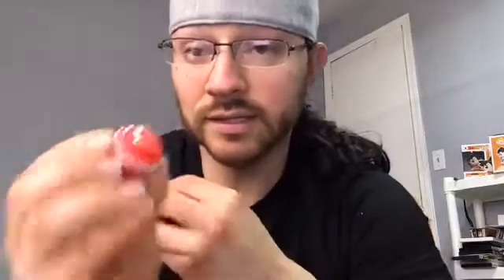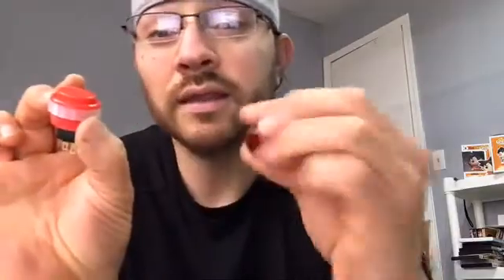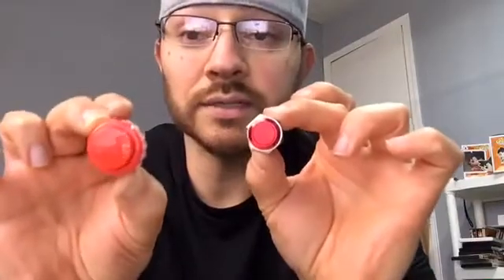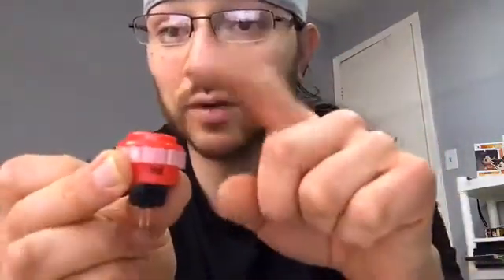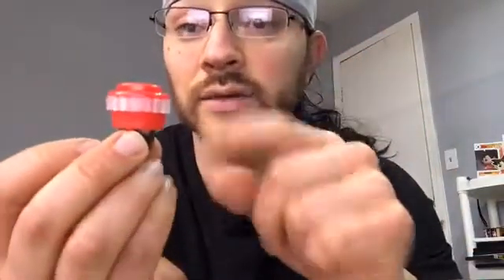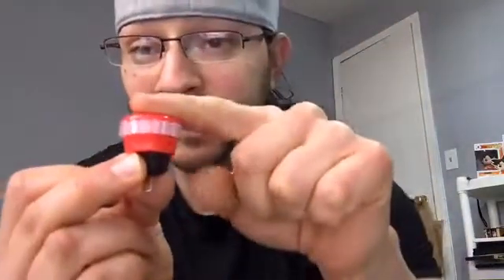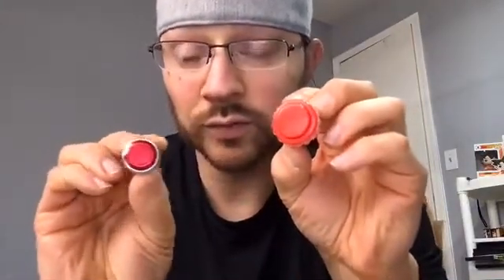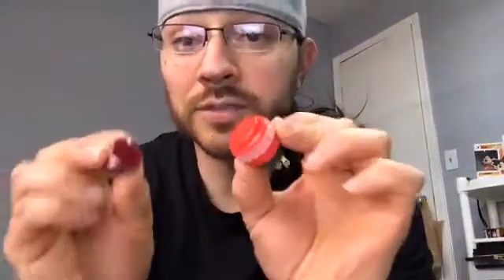portable turntable start/stop the difference between a latching and non-latching button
Installing a start stop button in your portable turntable .The difference between a latching and non-latching button..